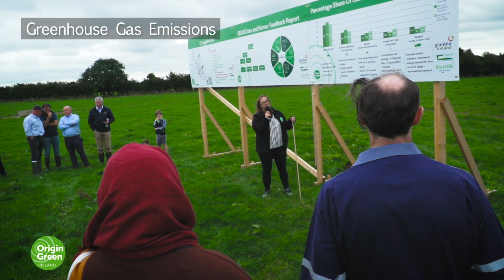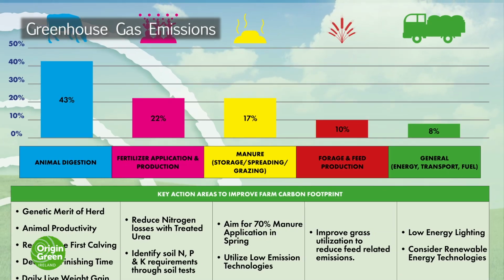Farmer Feedback Report